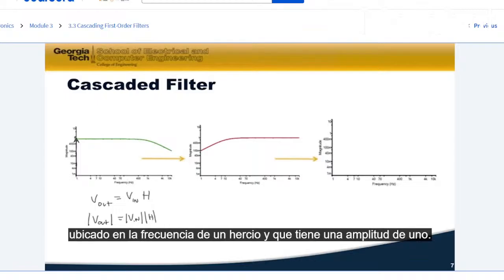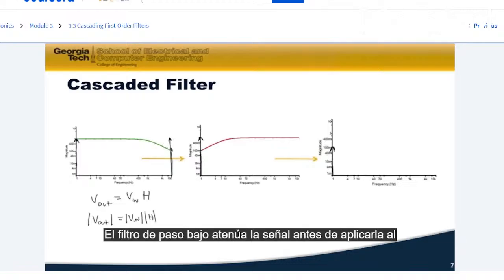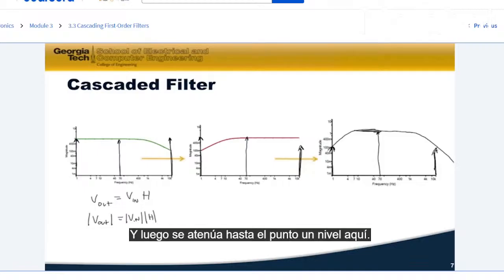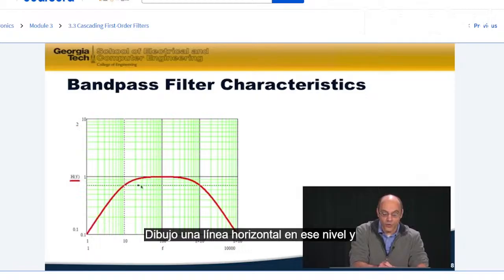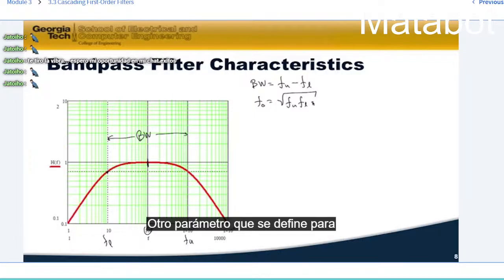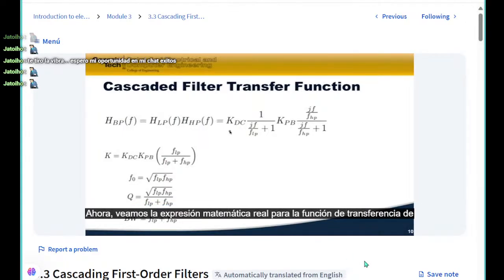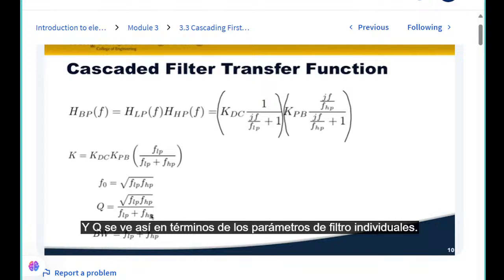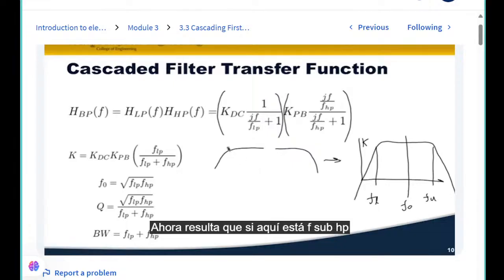Introduccion a la electronica amplificadores